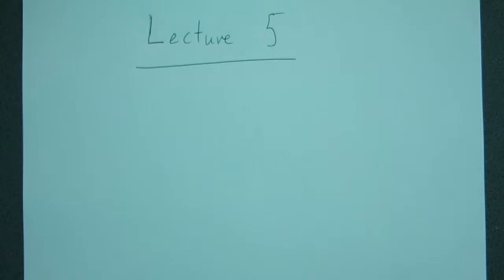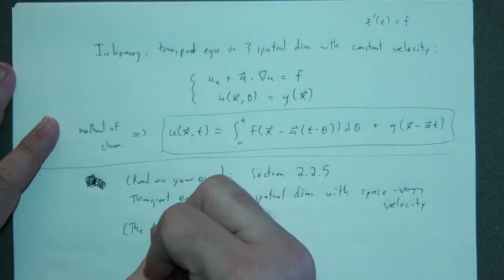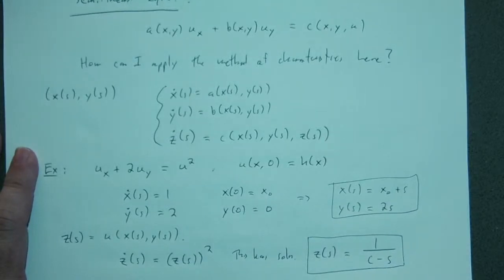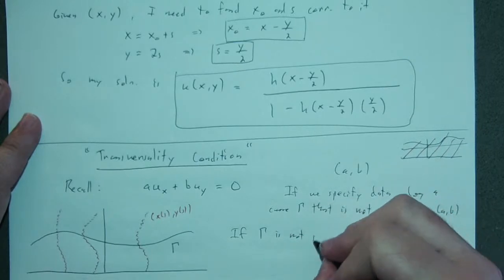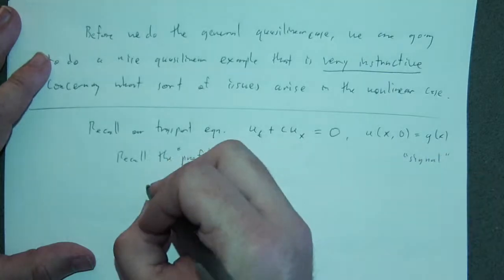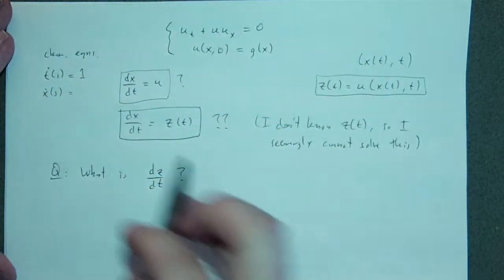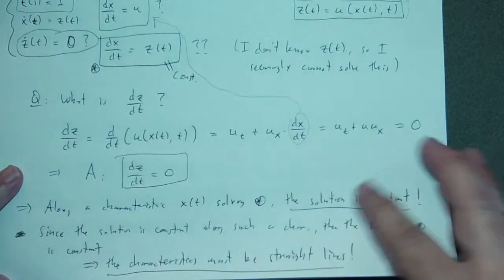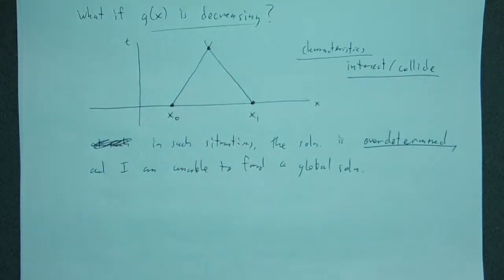Math 462 - Lecture 5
Method of characteristics: semilinear case,  Burgers' equation example, quasilinear case